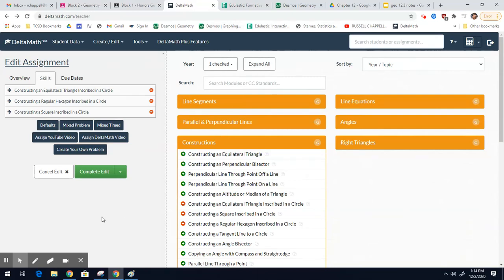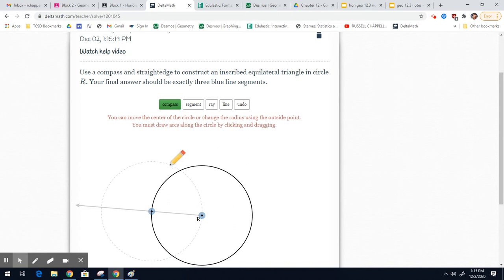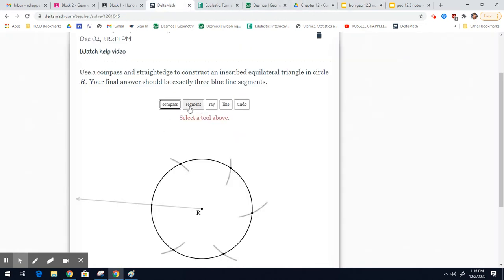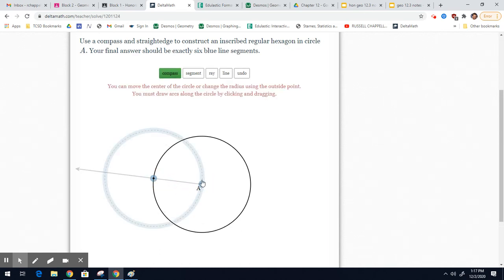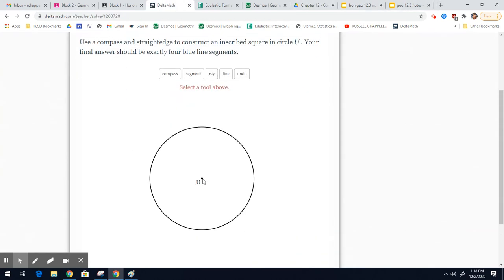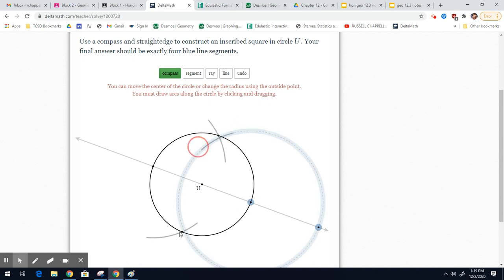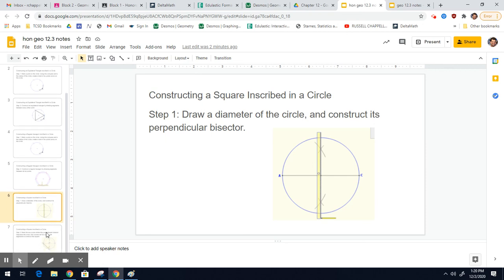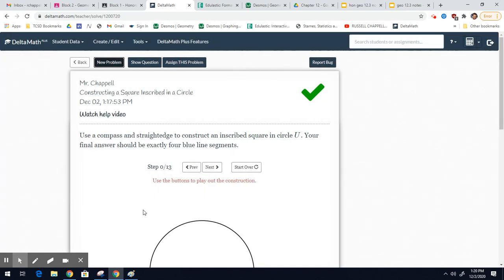hon geo 12.3 - constructions